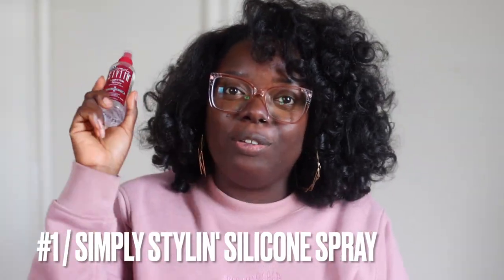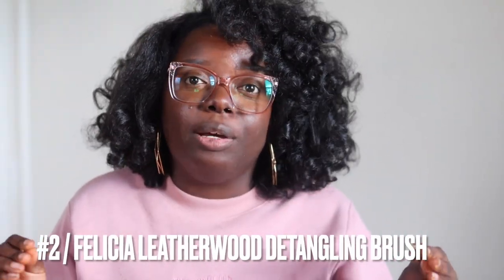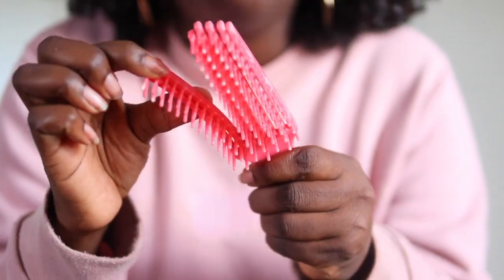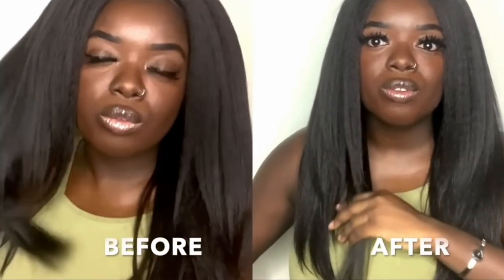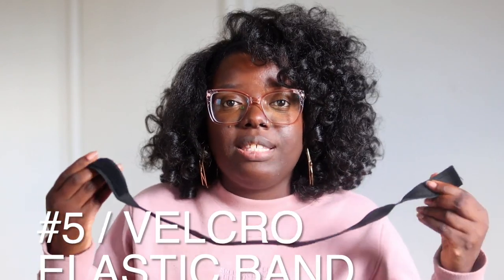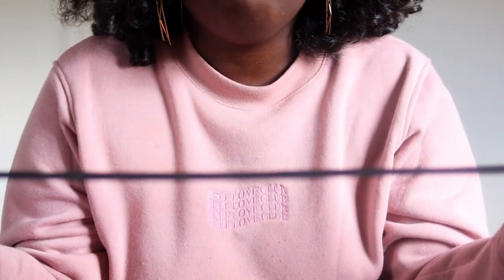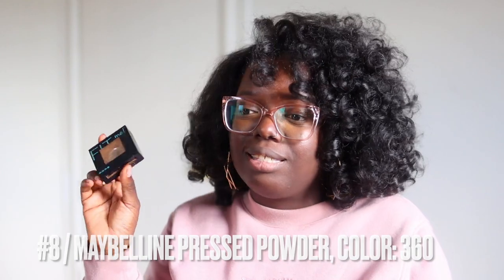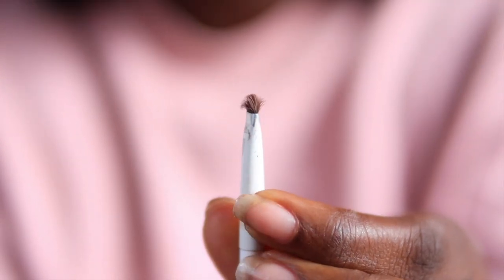MY TOP 10 WIG PRODUCTS! Must Have Wig Essentials in 2022! | $20 Tuesday, Ep. 85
Wig I am wearing

▷ Blow Dryer Brush (Infiniti Pro by Conair)
▷ Felicia Leatherwood Detangling Brush (the BEST, but sold out)
▷ Pink Mini Detangling Brush
▷ Black Mini Detangling Brush
▷ Elastic Band w/Velcro
▷ Got2Be Glue Gel
▷ Maybelline Fit Me Pressed Powder
▷ Hot Comb

0:00 | Intro

▷ Foundation Stick (Black Radiance)
▷ Felicia Leatherwood Detangling Brush (the BEST)

Love Always,
Gwladys